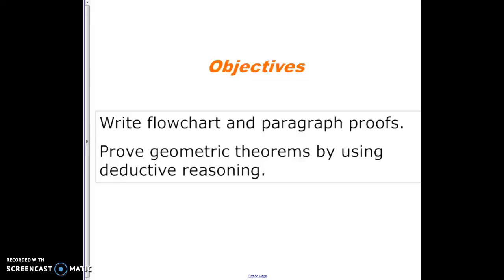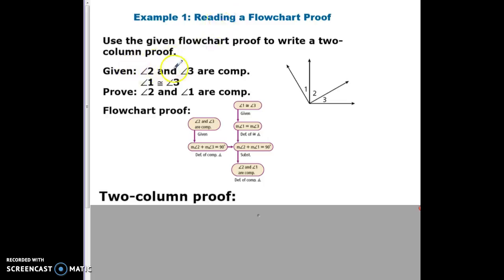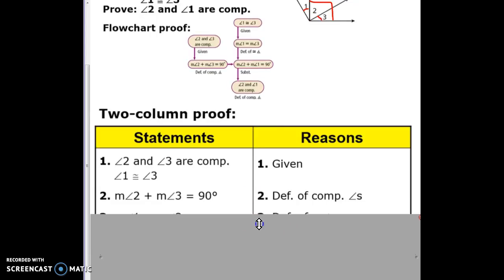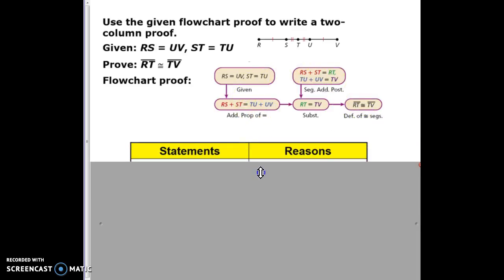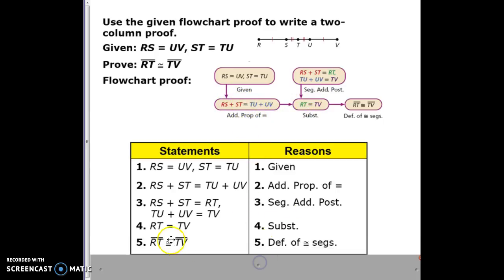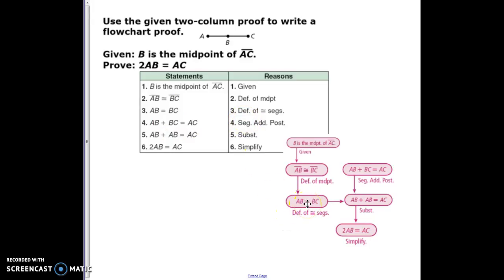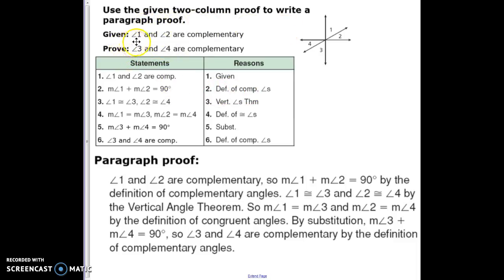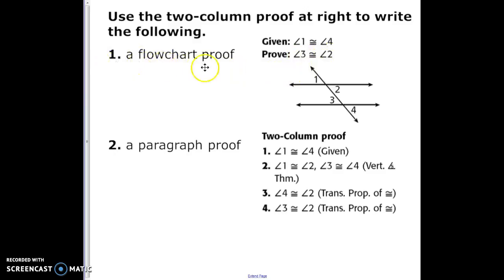Geo 02.07 Flowchart & Paragraph Proof